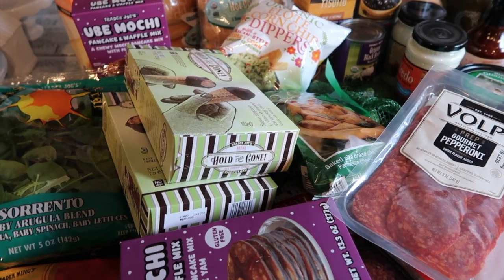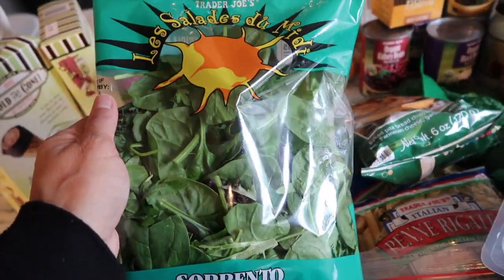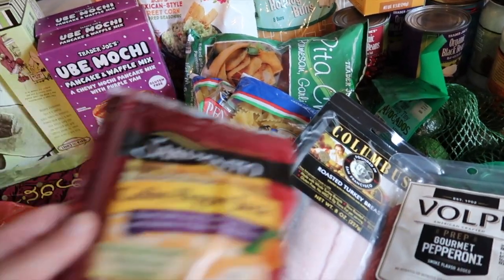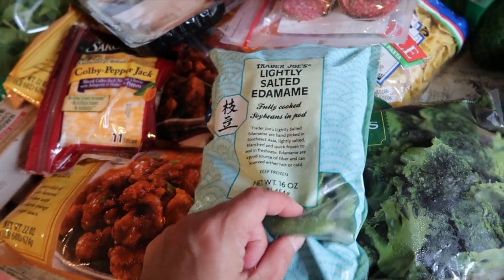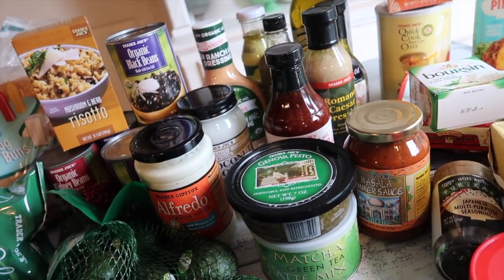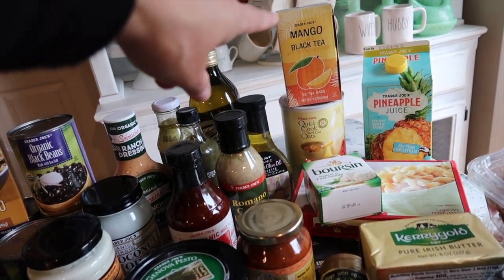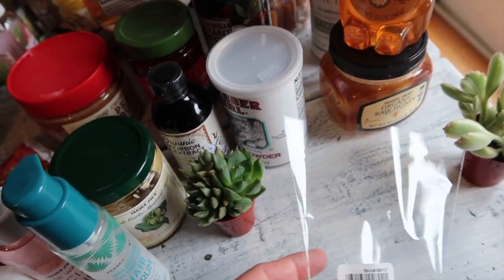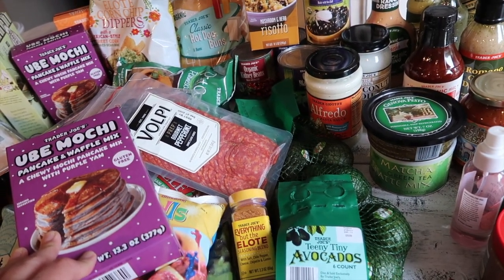Trader Joe's HAUL May 2020 | Trader Joe's MUST Haves | Trader Joe's FAVORITES